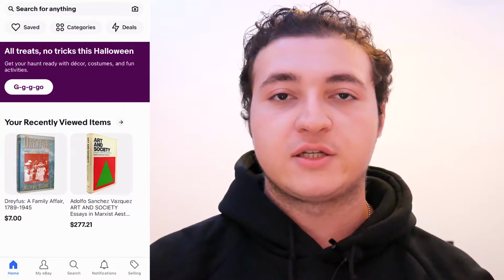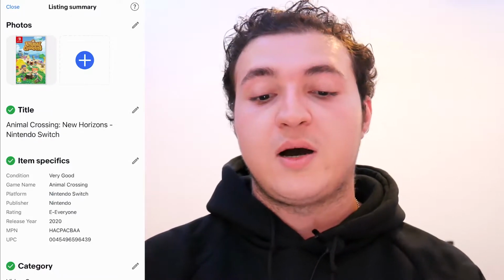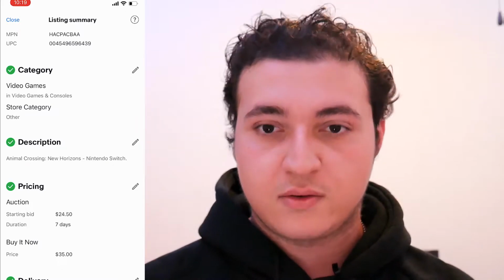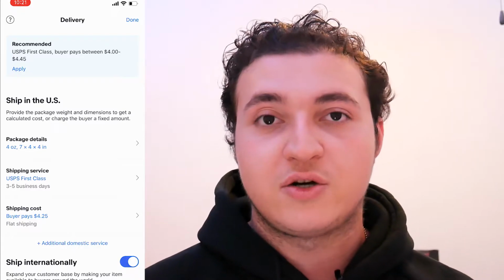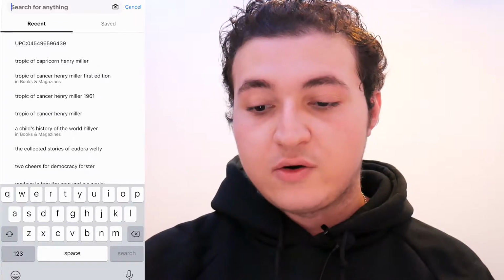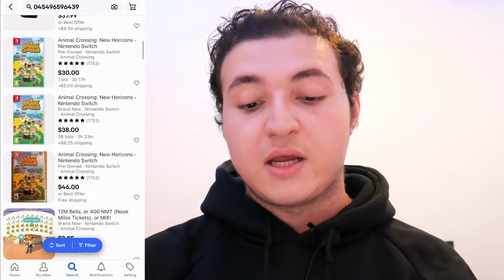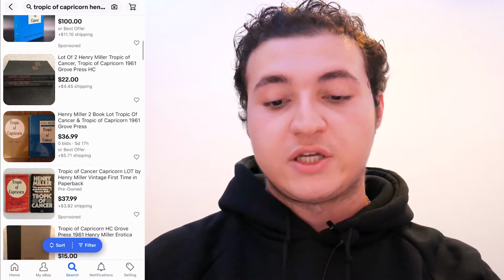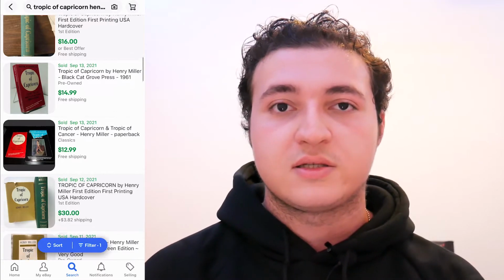Ebay App Tutorial For Beginner Sellers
This video is perfect for people that would like to learn how to make money on ebay. I describe the basics you need to know in order to get started selling. Everything from researching a product to listing it. Enjoy!!